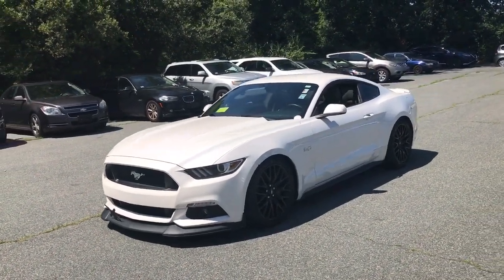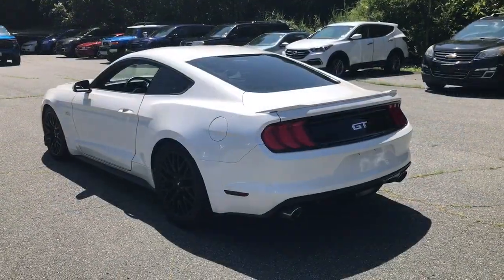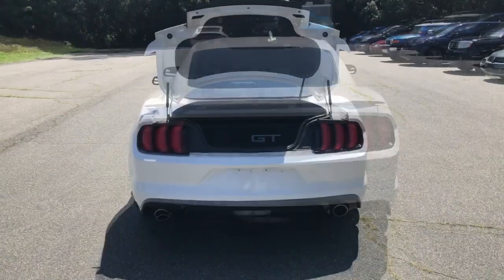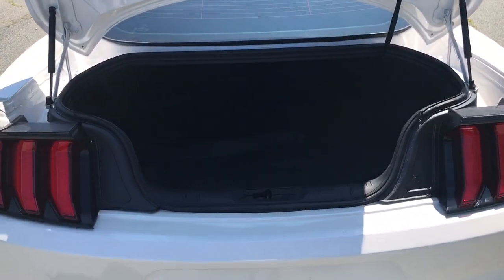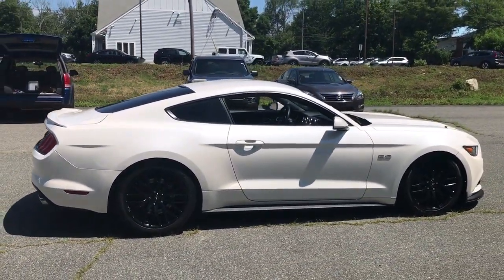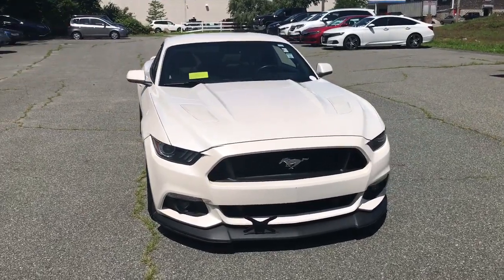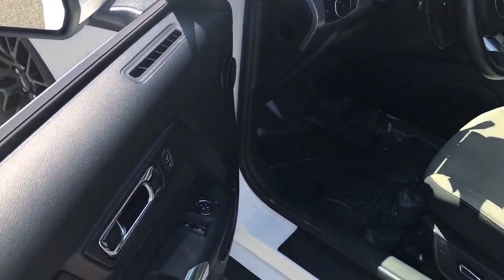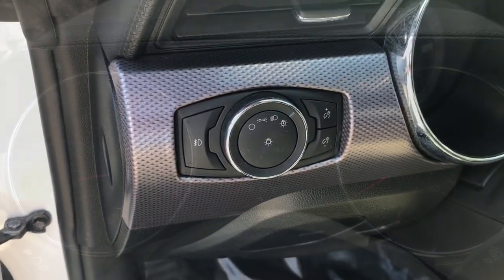2017 Ford Mustang Dartmouth Seekonk Brockton Raynham MA Middletown RI P4456A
White Platinum Metallic Tri-Coat Used 2017 Ford Mustang GT Fastback available in Dartmouth, Rhode Island at Colonial Honda of Dartmouth. Servicing the Dartmouth MA, Seekonk MA, Brockton MA, Raynham MA, Middletown, RI area.

225 State Rd.

: Highlights of this 2017 Ford Mustang include: GREAT MILES 32052! Onboard Communications System CD Player iPod/MP3 Input Alloy Wheels SPARE WHEEL & TIRE TRANSMISSION: 6-SPEED SELECTSHIFT AUT. Back-Up Camera. SERVICE WORK COMPLETED: Service Work completed on this Ford Mustang includes: Complete Multi-Point Inspection Oil & Filter Change by a Factory Trained Technician Battery Voltage Test Tires Inspected Brake Inspection Emissions System Check Professional Detailed Inside and Out Function Test all Lights Check the Complete Exhaust System Cooling System Inspection Transmission Fluid Inspection Differential Fluid Inspection Function Test all Options & Accessories. WHY BUY FROM US: BUY WITH CONFIDENCE All our pre-owned vehicles receive a rigorous 152 Multi-Point inspection. 100% financing available to qualified customers.No payments for 45 days. Please call and arrange a hassle free test drive and ask for the vehicle portfolio including services records and Carfax. All online prices will be honored for 48 hours and are subject to change base on market days supply and demand. The vehicle must be paid in full the same day of the transaction and must finance at Colonial Honda OPTION PACKAGES: TRANSMISSION: 6-SPEED SELECTSHIFT AUTOMATIC steering wheel paddle shifters Leather-Wrapped Shift Knob Remote Start System 3.15 Limited Slip Axle Ratio EXPERTS CONCLUDE: Edmunds.com explains Regardless of trim level the Mustangs interior materials are high-quality. Drivers of almost all sizes will easily find a suitable driving position thanks in part to a standard telescoping steering wheel.. Pricing analysis performed on 7/1/2023.